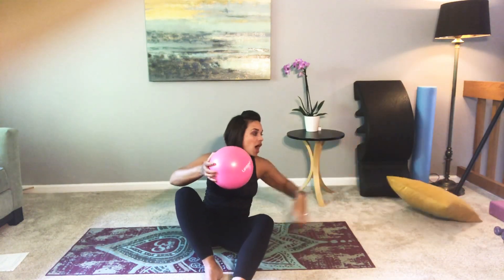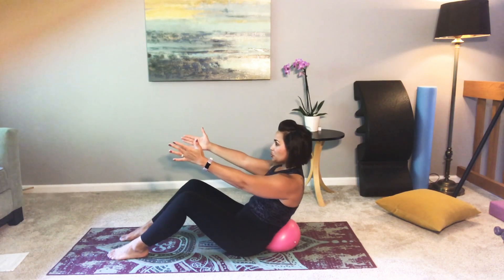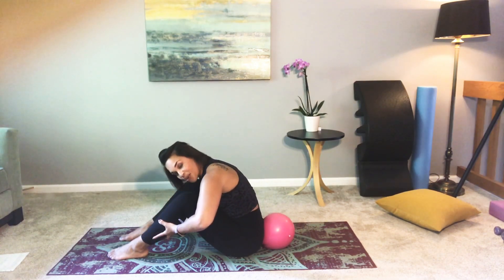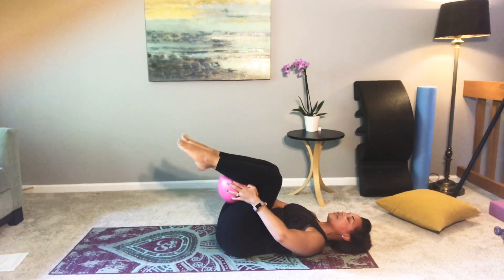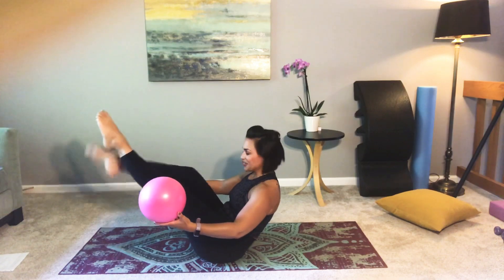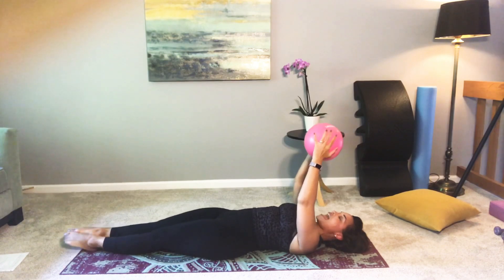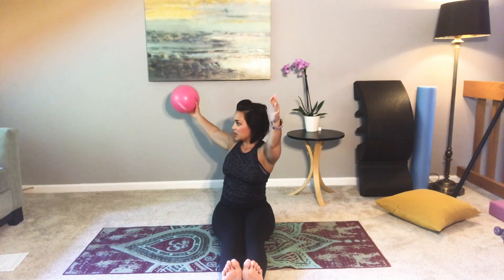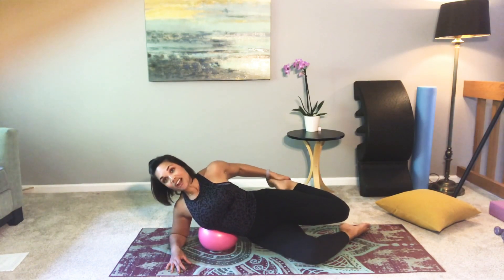Lunch Time Express with the Pilates Ball